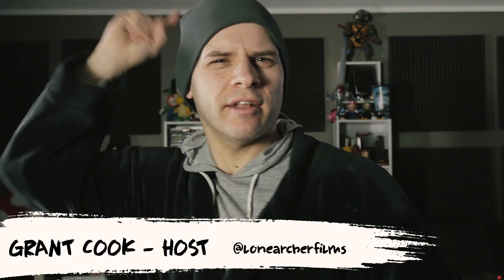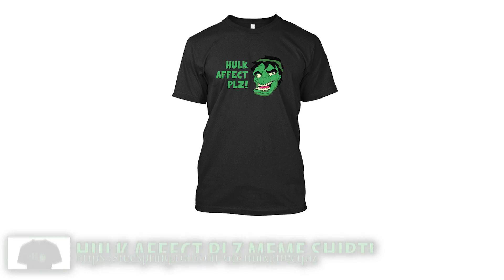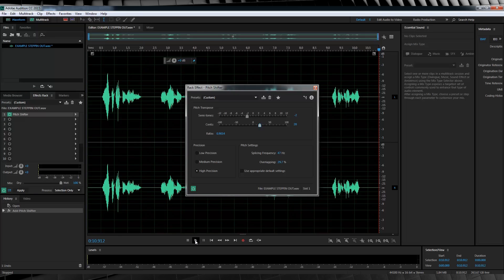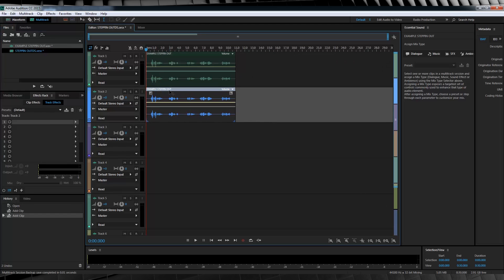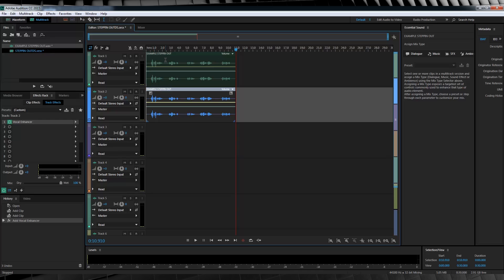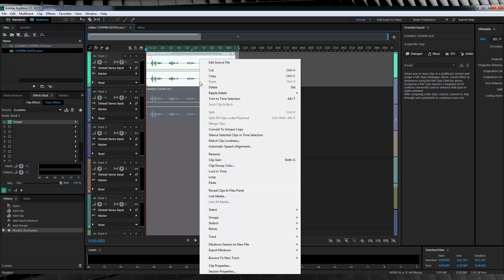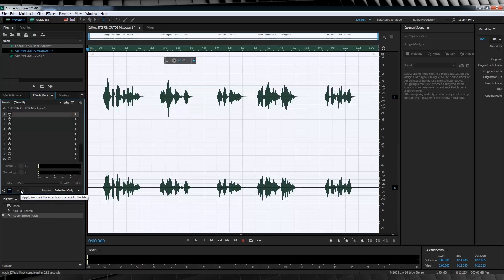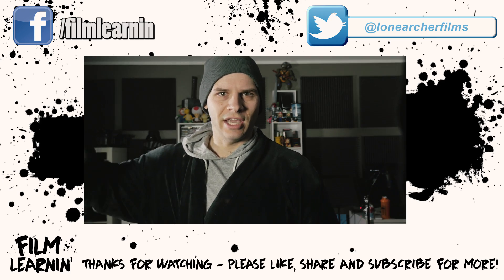Justice League - Steppenwolf Voice Effect Tutorial! | Film Learnin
in celebration of the Justice League Comic Con Trailer - We recreate the Steppenwolf Voice effect in Adobe Audtion!

20% Annual subscriptions code: MAHGAWD_ANN